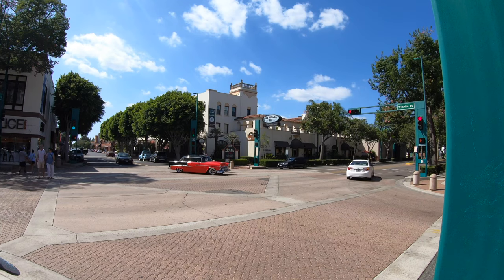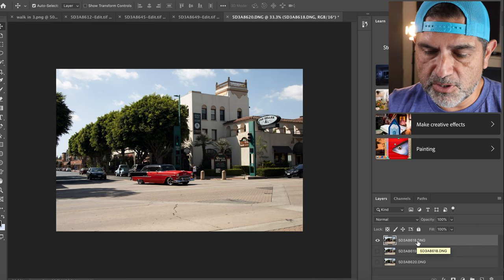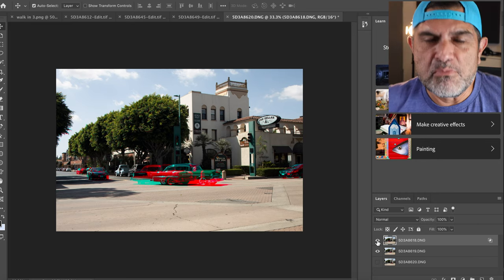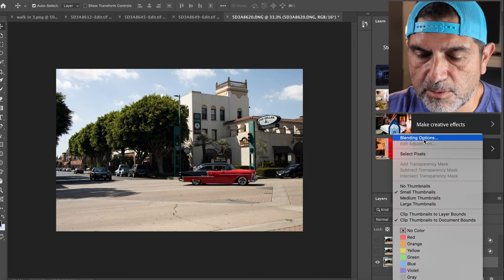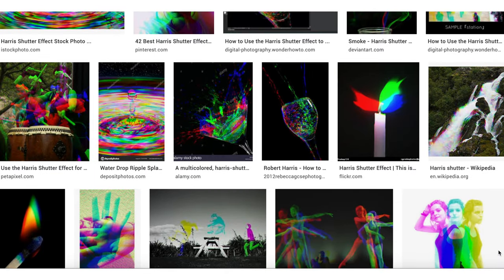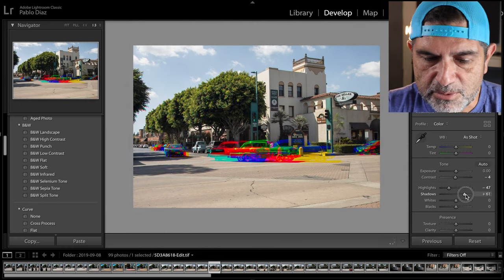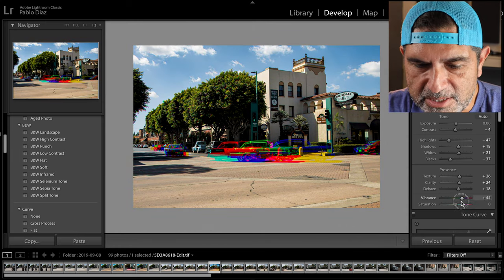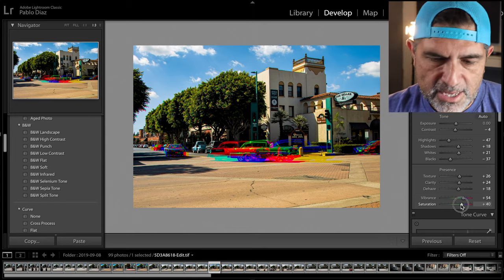Harris Shutter Effect Made EASY! Photography Tutorial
Try the Harris Shutter Effect today, its EASY!!! Bring your photography to life and try something new. If you are stuck in a rut with your photography, trying something outside of your regular photography niche can bring inspiration to you.

My Newest Camera and Lenses:

Canon EOS R and 24-105MM RF Lens

-Maya Angelou

Canon 70D

Newer CN-160

Yongnuo YN-360